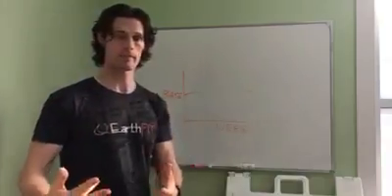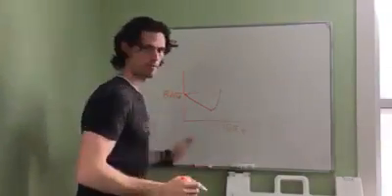EarthFIT Training and Supercompensation